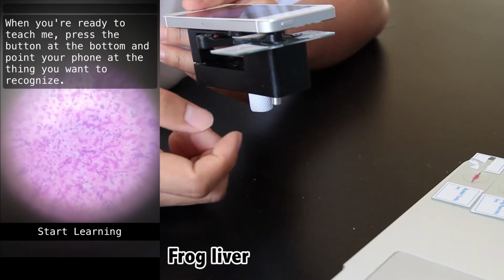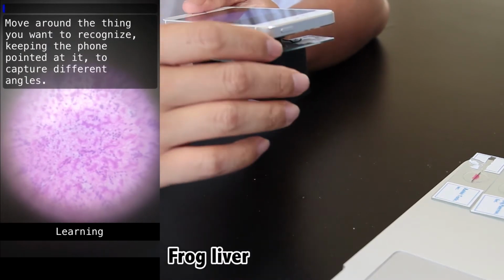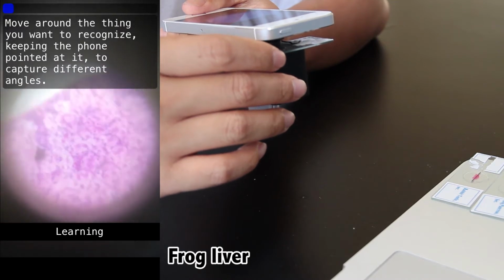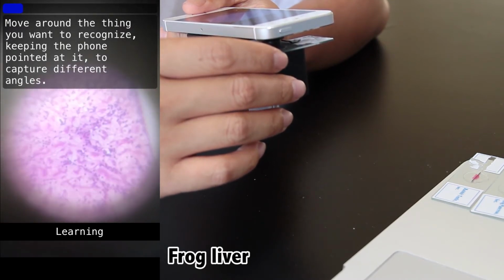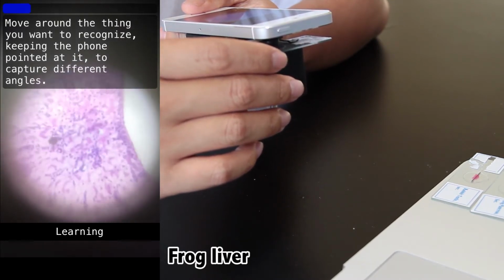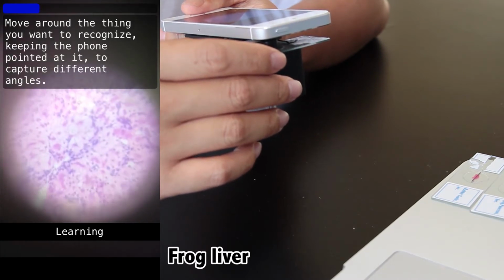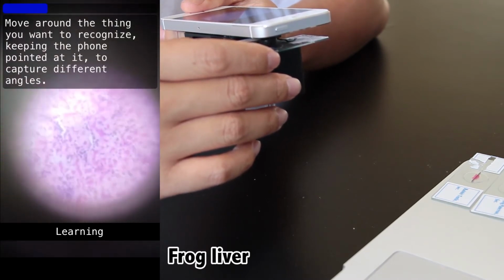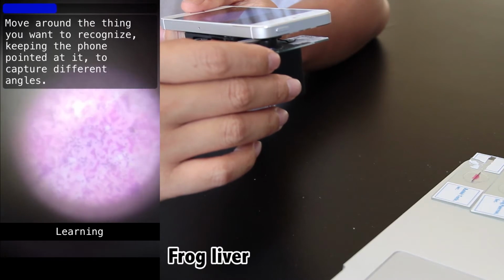DIY Early Prototype Smart Microscope / Tricorder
A guide on how the combination of three technologies: a smartphone, a microscope, and machine learning software creates an early-stage smart microscope or tricorder! A tool that may eventually be used by everyone from doctors, veterinarians, and biologists to kids across the world!
Catalyst Frame Microscopes:
Deep Belief by Jetpac: Update: The company was recently bought out by Google and this app is unfortunately no longer available. (An implementation of a deep convolution neural network primarily designed for everyday objects. So not responsible for recognition of tissue or other similar things.):